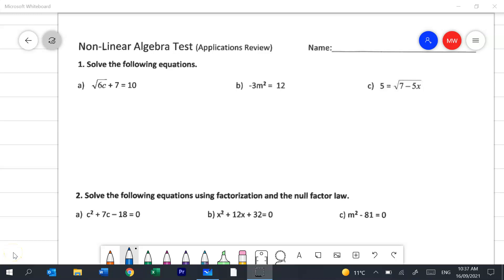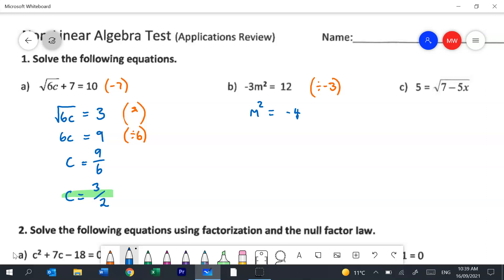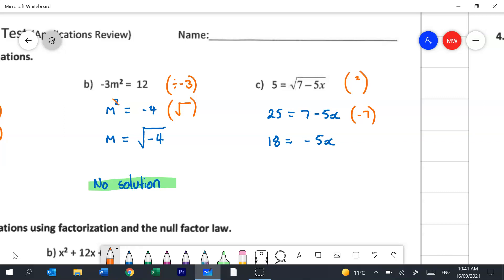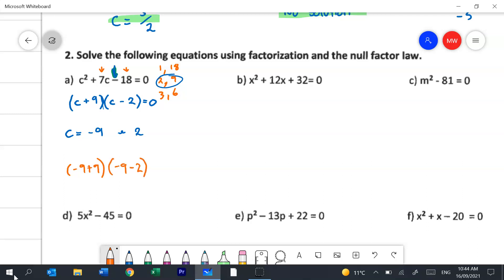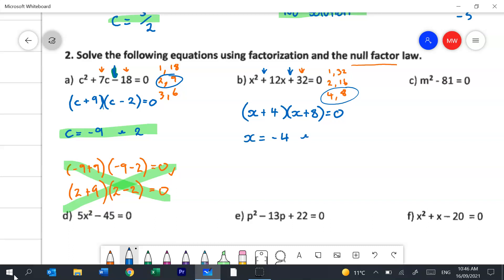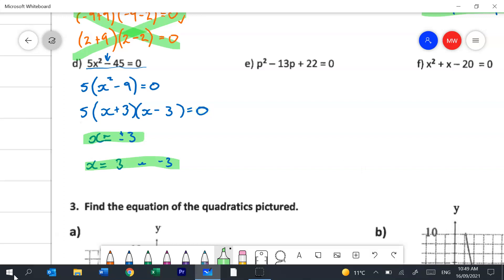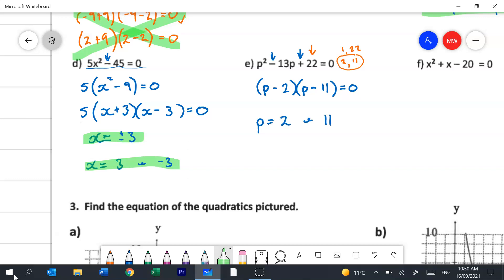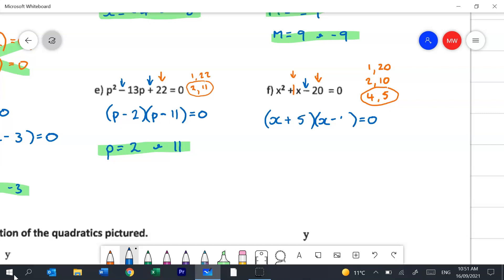Year 9 Non linear Applications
0:00 Introduction
0:12 Question 1 – Solve using the Balance Method
3:36 Question 2 – Solve using factorisation and Null Factor Law
12:12 Question 3 – Using Turning Point Form to find equations from graphs
20:45 Question 4 – Graphing from tables
24:27 Question 5 – Worded investigation question